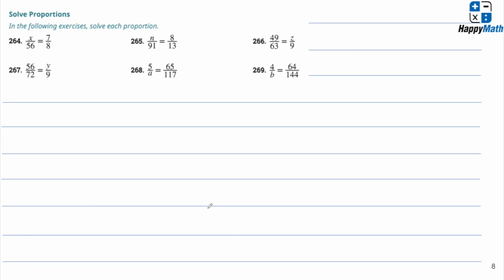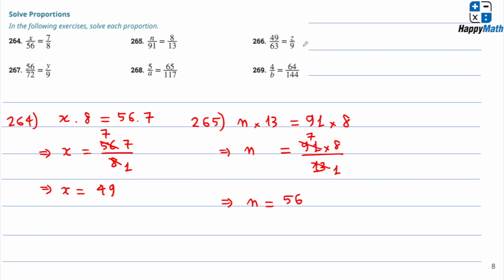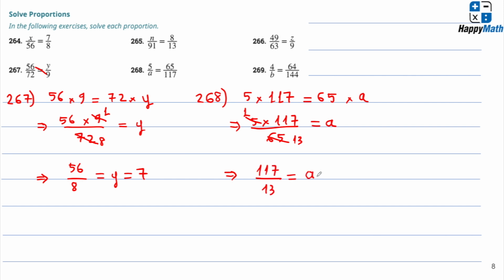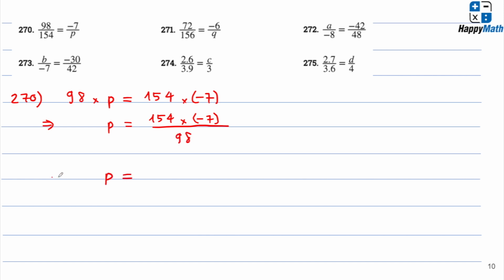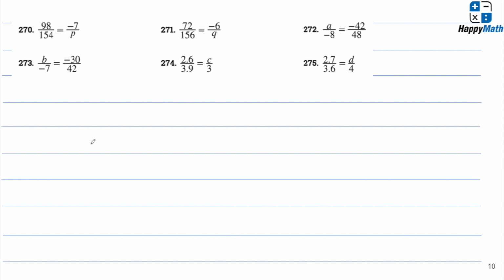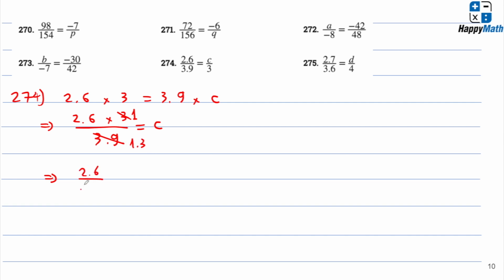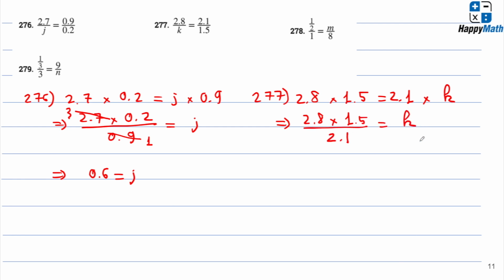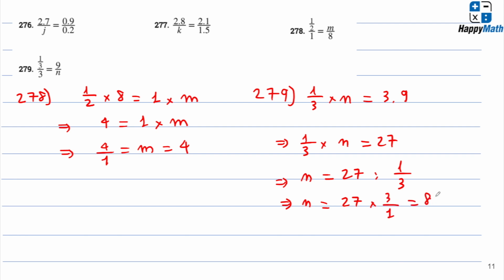Giải Proportion Dạng Equation Nhanh Gọn – Áp Dụng Chuẩn Cho Algebra 2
Video này hướng dẫn cách giải **proportion dạng phương trình** một cách dễ hiểu, phù hợp cho học sinh Pre Algebra và Algebra 1. Bạn sẽ học cách kiểm tra tỉ lệ, lập proportion và giải bài bằng phương pháp nhân chéo (cross multiplication). Video có ví dụ chi tiết giúp bạn áp dụng nhanh vào bài tập thực tế.

This video explains how to solve **proportion equations** step by step for Pre Algebra and Algebra 1 students. You will learn how to check proportions, set up proportion equations, and solve them using cross multiplication. Clear examples help you apply the method easily in practice.

📞 Số điện thoại: 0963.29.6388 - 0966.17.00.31
🎁 Tư Vấn Học thử miễn phí